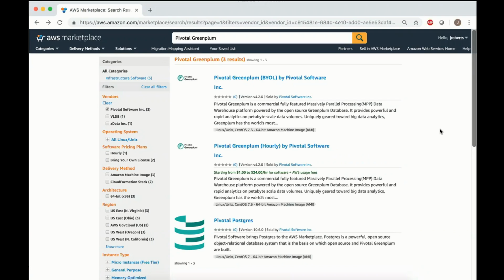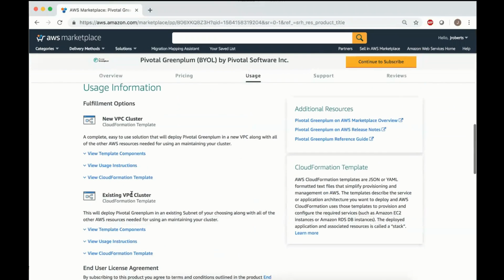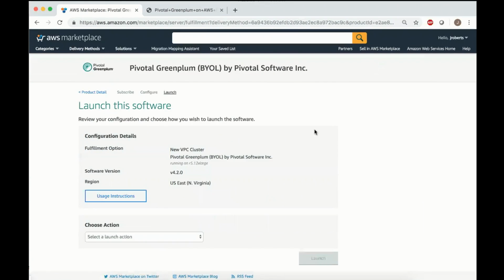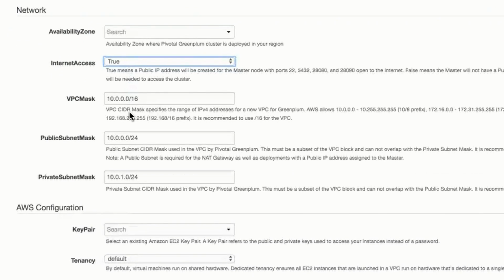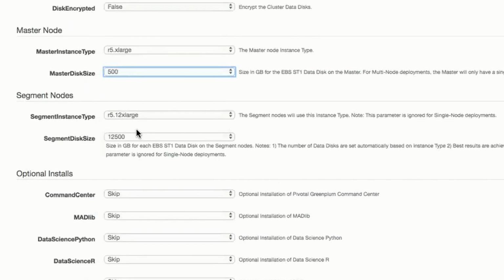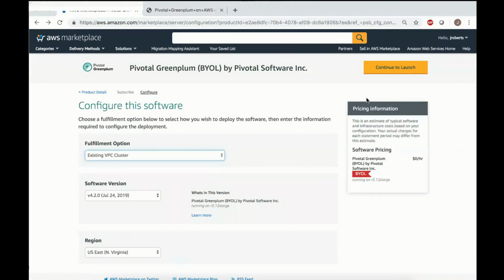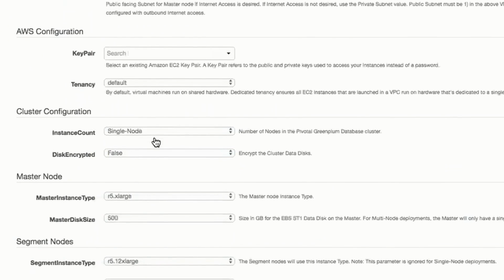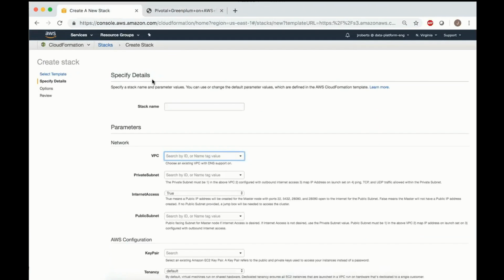Pivotal Greenplum on AWS Marketplace July 2019 Update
Greenplum on AWS Marketplace version 4.2
Pivotal Greenplum version 5.20.1